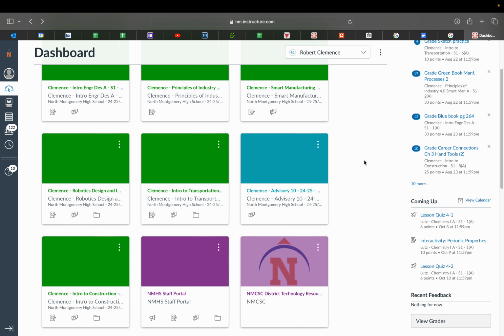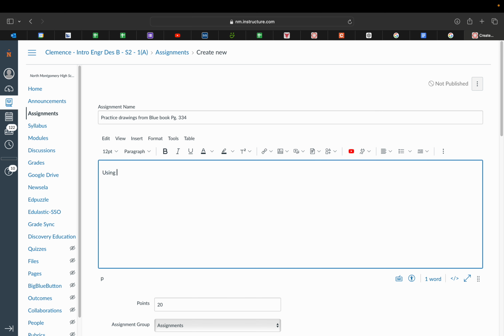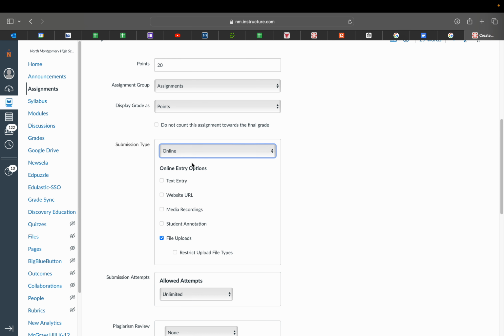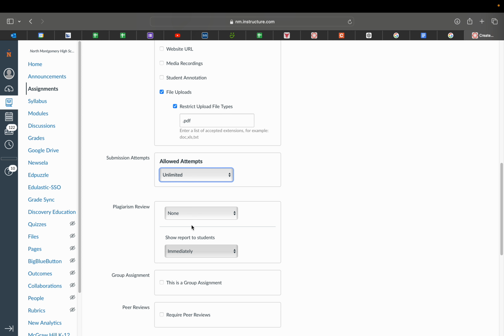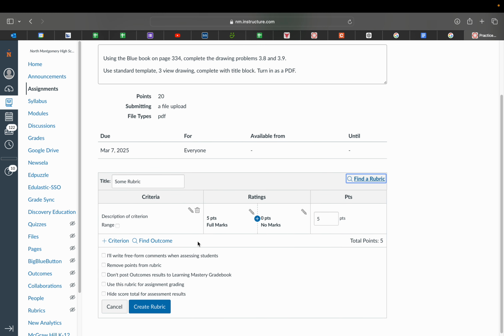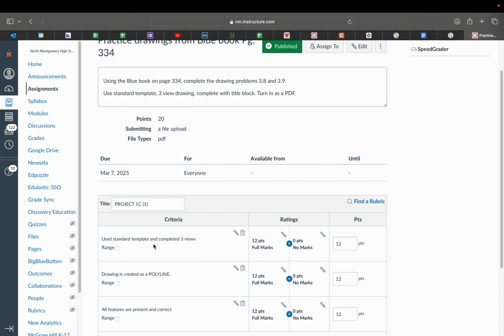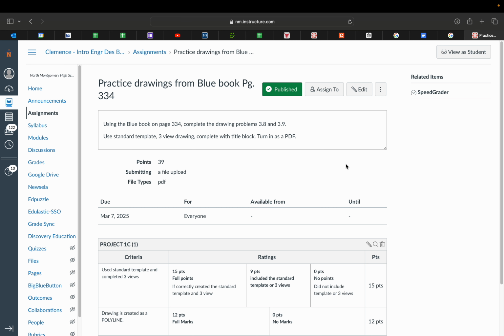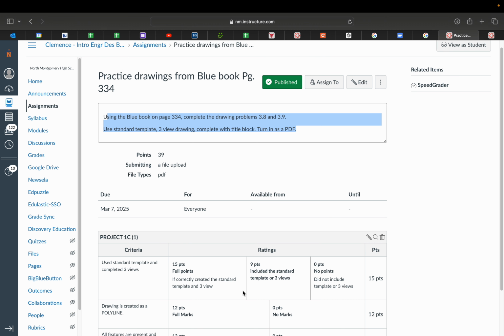Canvas Assignments and rubrics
Creating assignments and rubrics in Canvas.